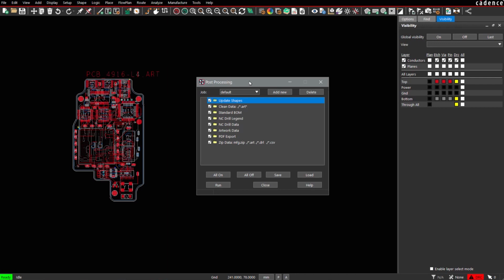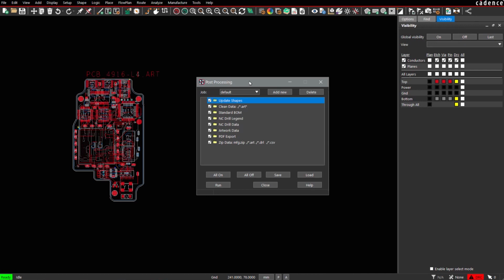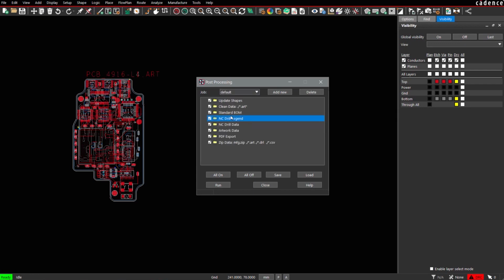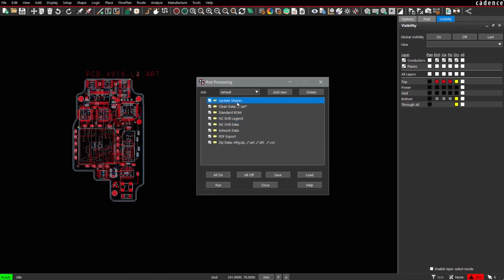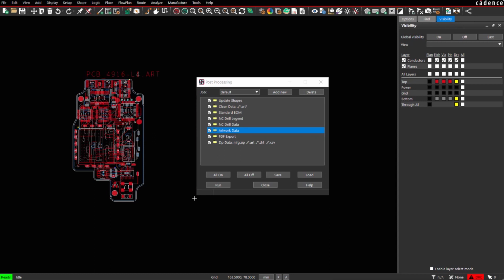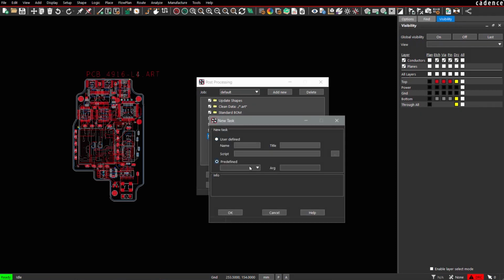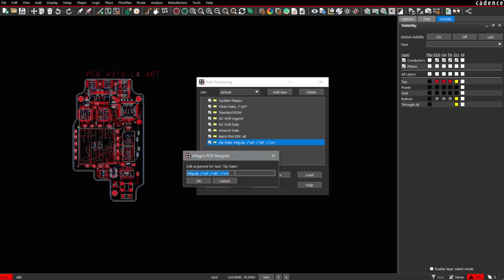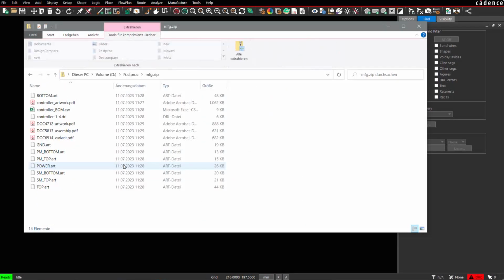FloWare Post Processing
Post Processing offers a feature set to generate the output in always the same way in OrCAD / Allegro PCB Editor. You can define different output jobs and start them individually.
FloWare Increases Productivity in CAD Flow and PCB Design with OrCAD and Allegro. Installation of FloWare modules is a simple process and does not require any expert knowledge.